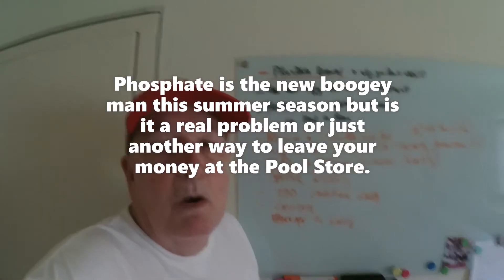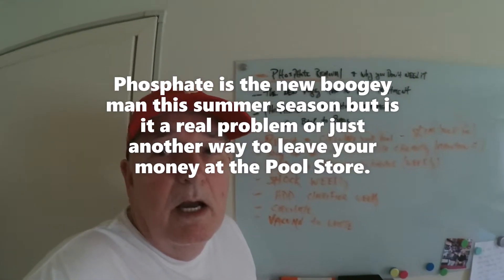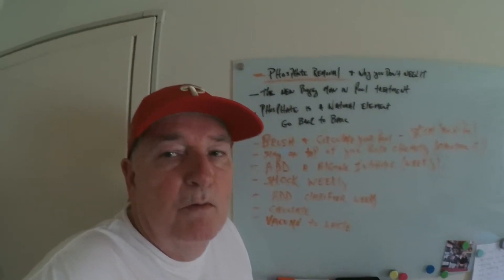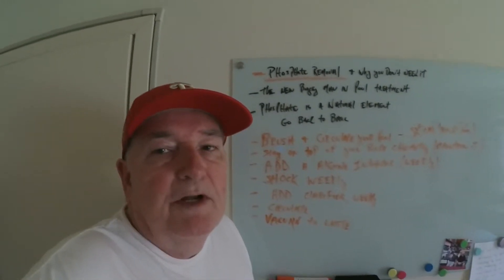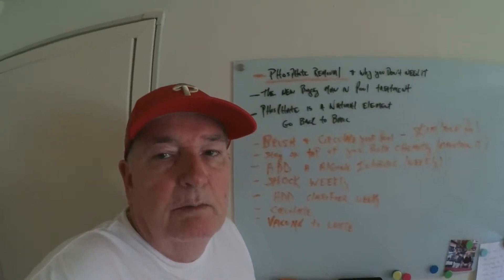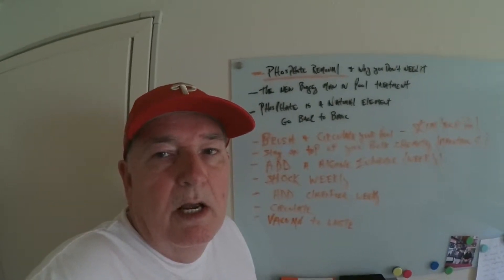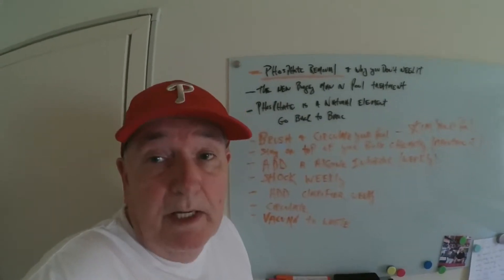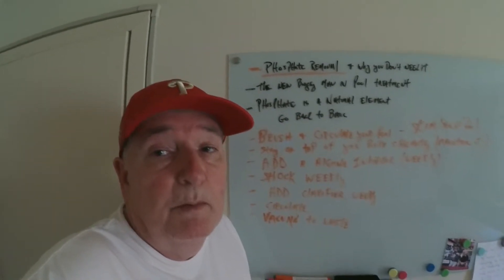Does Eliminating Phosphate From Your Pool Kill Algae or Do Anything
(Sorry about the shaky camera )
Jim talks about the newest miracle chemical this year for your swimming pool is the Phosphate Eliminator that removes Phosphates that some say is the main source of food for Algae. There is one problem with this theory, It’s just not true. Does Eliminating Phosphate from your pool kill Algae or do Anything?
No, While phosphates are a concern in terms of environmental impact, they’re much less of a concern in swimming pools. Utilizing a proper sanitizer & a preventative algaecide will prevent algae regardless of phosphate levels at a much lower cost.
Your Backyard Swimming pool is not a balanced ecosystem that uses Biological functions in any matter, shape or form. Your Pool is a Chemically controlled process that is treated or sanitized to prevent any life that depends on Biological functions to exist.